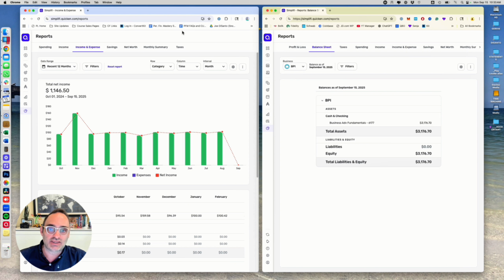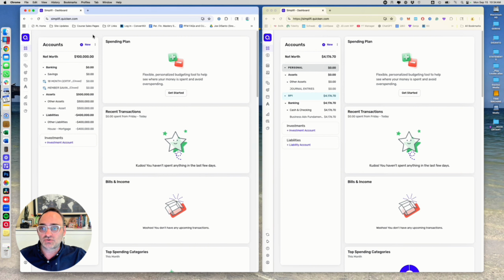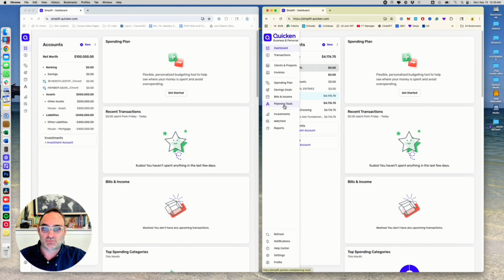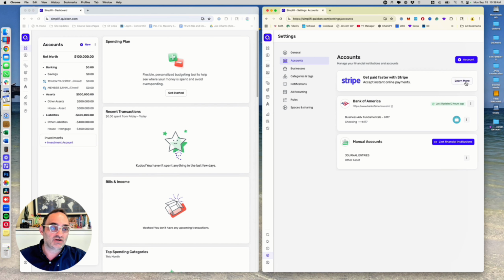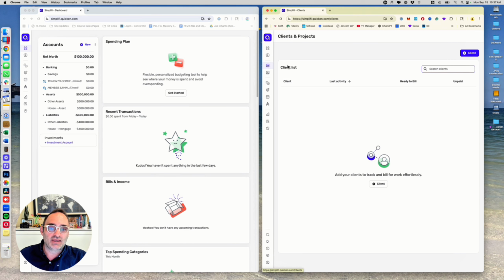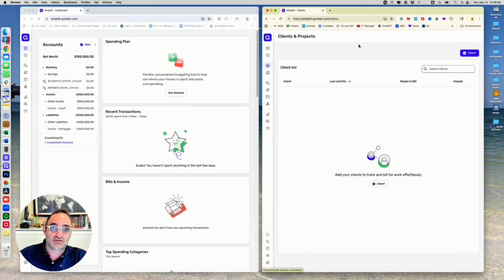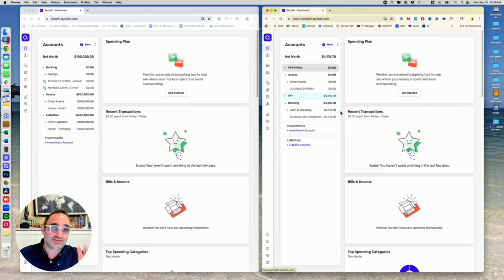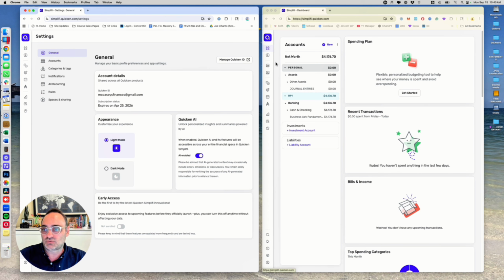Ultimate Web- Based Comparison | Simplify vs. Quicken Personal & Business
In this video, we explore a side-by-side comparison of the new Quicken Simplify and the new Quicken Personal and Business web-based products. These represent Quicken's latest generation, replacing the traditional Quicken Classic. The web-based versions, identified by their purple logos, are designed to work on any computer, offering the flexibility and modern features that new users will likely find appealing.

Quicken Simplify is tailored for handling personal finance, while Quicken Home & Business extends functionality to include business accounts, offering invoicing and project tracking capabilities. As a long-time Quicken Classic user, I dive into the advantages of transitioning to these new tools, especially for those managing both personal and business finances. If you're interested in enhancing your financial management, this video is a must-watch.

✔️ PLAN: Mastermind Your Financial Freedom Roadmap
✔️ EARN: Level Up Your Income with Work and Business Ideas

PLUS, you'll receive 5 free bonus gifts:

1. The PFM Pre-Built Quicken Templates ($197 Value)
2. The PFM Freedom Number Calculator ($247 Value)
3. The PFM Real Estate Evaluation Toolkit ($247 Value)
4. The PFM Fast-Track Workshop ($247 Value)
5. Lifetime Access to Personal Finance Mastery ($497)

&addtoplsite&